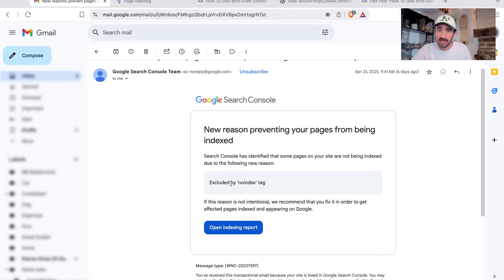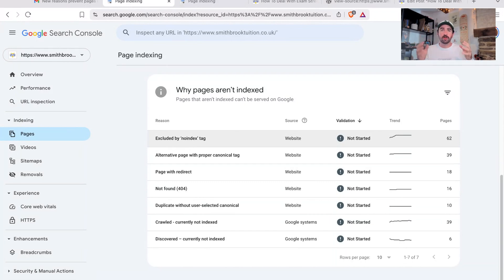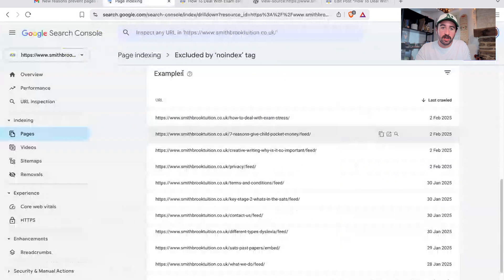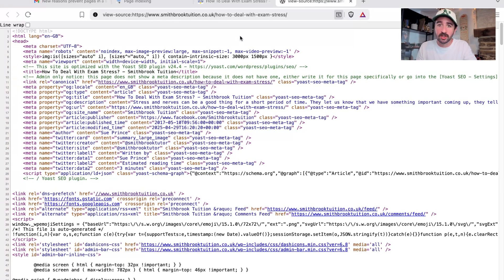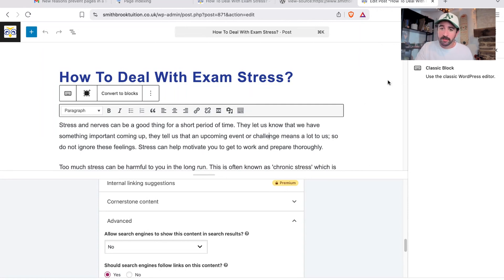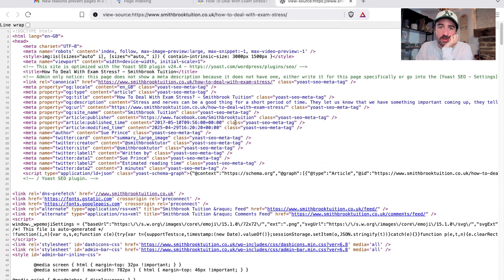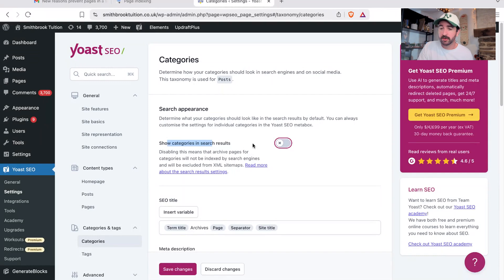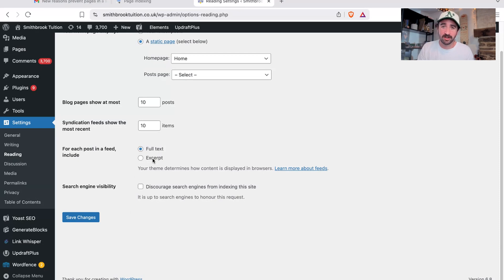FIX: Excluded by 'noindex' tag in Google Search Console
If you're seeing the "Excluded by 'noindex' tag" message in Google Search Console, don't worry! Watch this video to learn how to fix this issue and get your content back in search results.

We'll go through a live example of how to fix excluded by noindex tag error. I'll also explain what it means and if it's important. Plus we'll discuss the different types of pages that it can occur on and whether you can even delete excluded pages by noindex tag...

You'll get a walk though on fixing the noindex error on Wordpress, along with how you can do it on other CMS' like Wix, Sqaurespace, and Blogger.